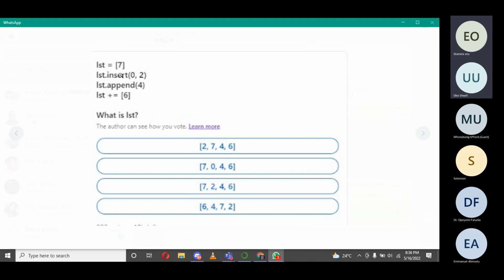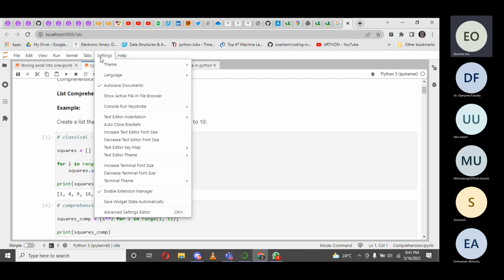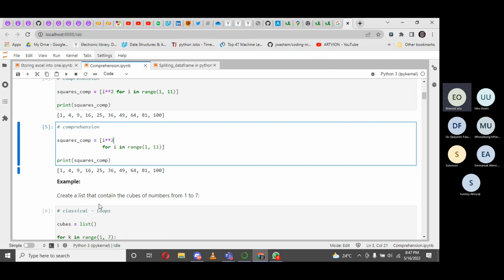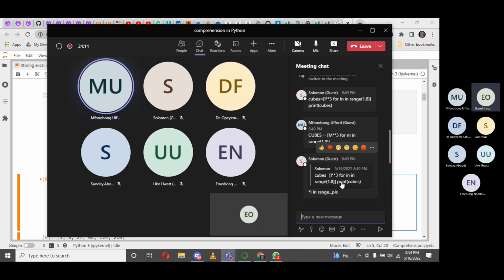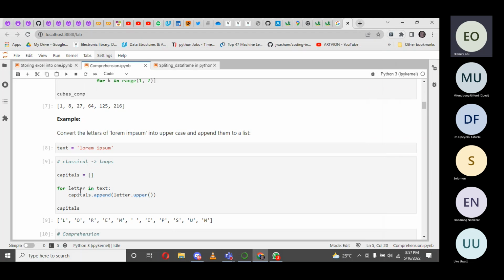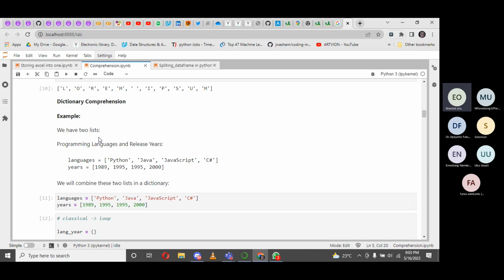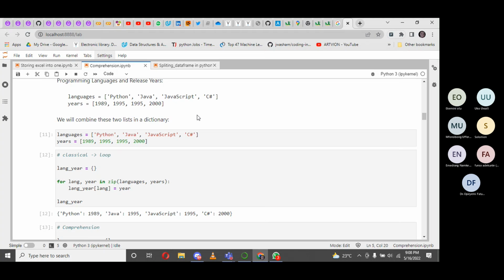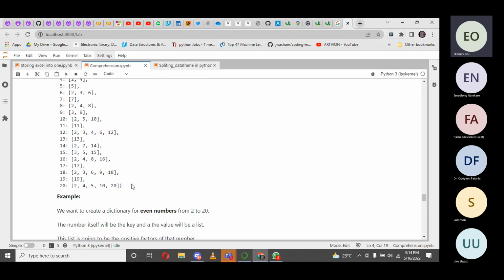comprehension in Python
Here, we looked at the following concepts:
List Comprehension, Dictionary Comprehension, and Set Comprehension.